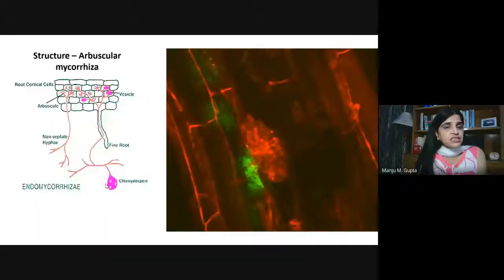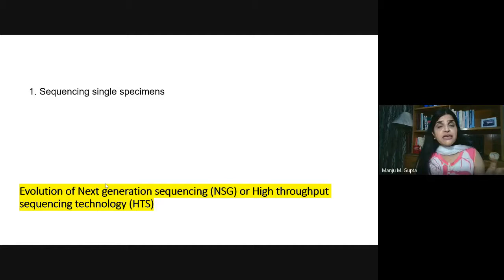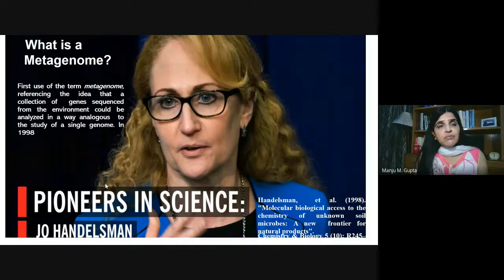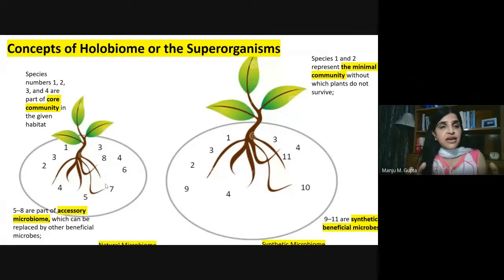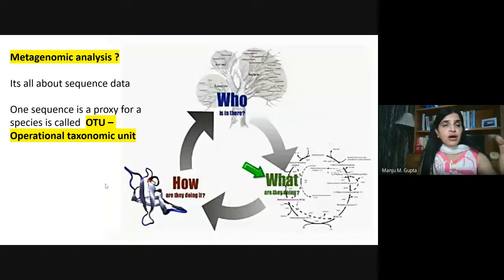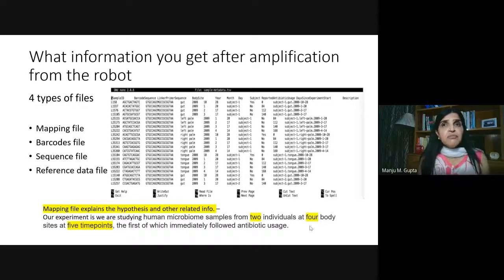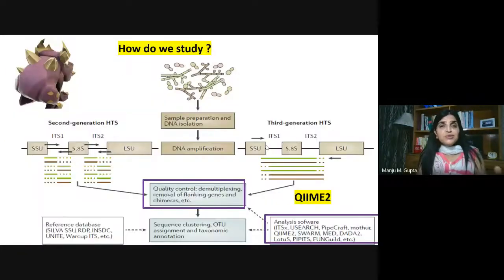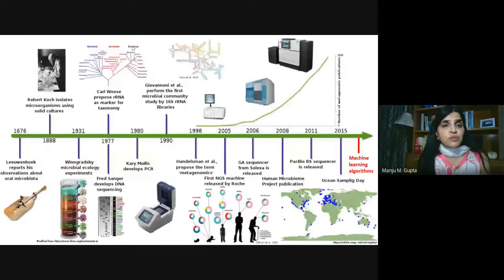Webinar Mycorrhizosphere to rhizosphere microbiome The paradigm shift 2021 06 22